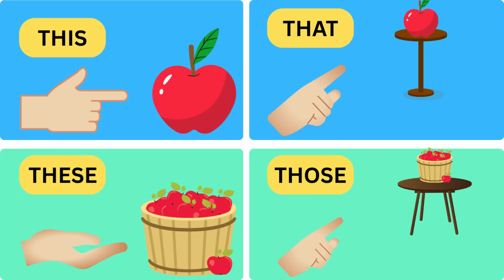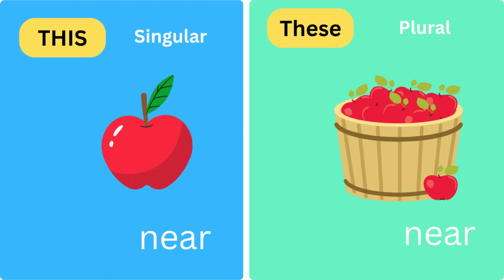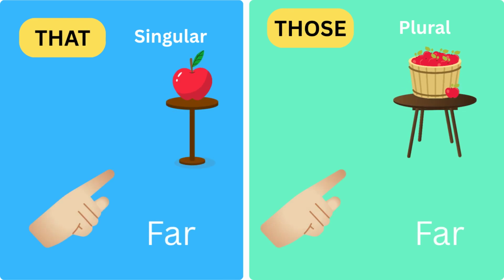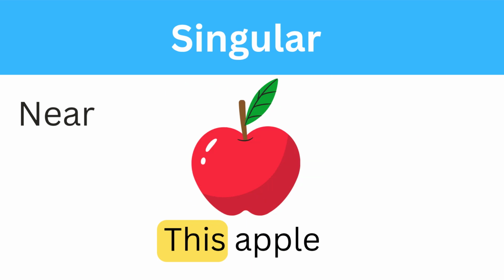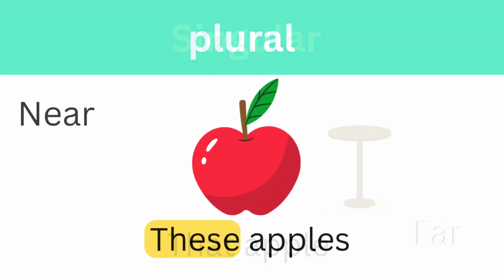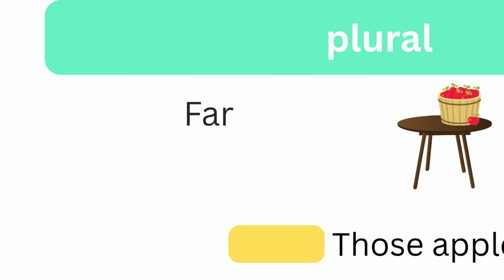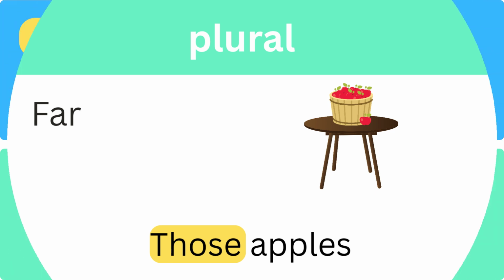How to Use This, That, These, and Those | English Lesson for Beginners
In today’s English lesson, we’ll learn the difference between this, that, these, and those — words we use to talk about things that are near or far.
You’ll learn when to use singular and plural forms with easy examples like:
👉 This apple / These apples
👉 That apple / Those apples

By the end of the video, you’ll be able to use this, that, these, and those correctly in everyday English sentences!